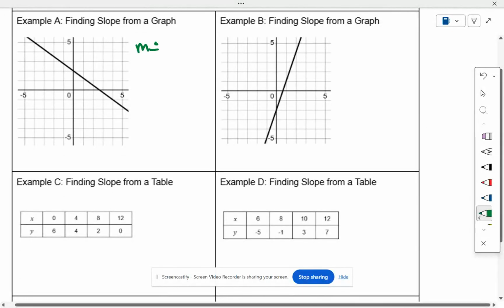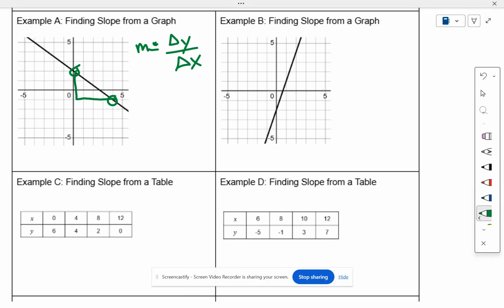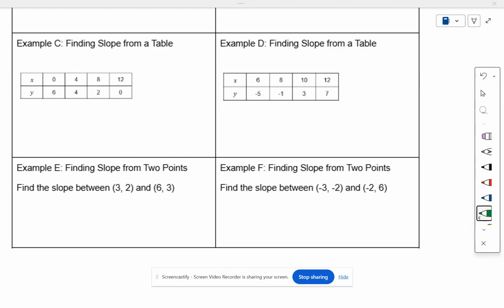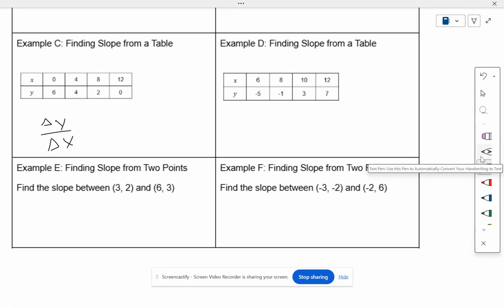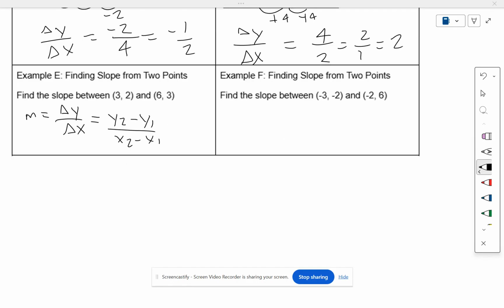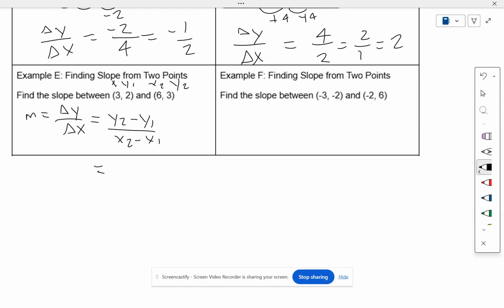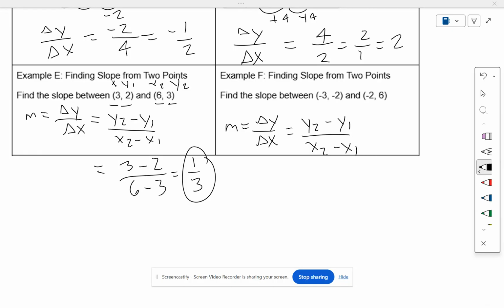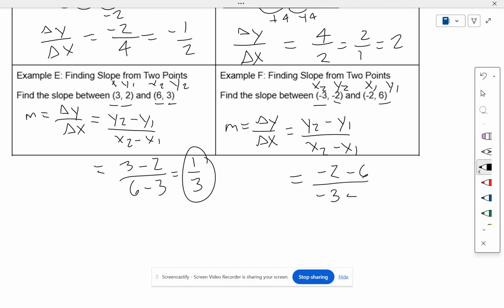Unit 2: Finding Slope from a Graph, a Table, and Two Points